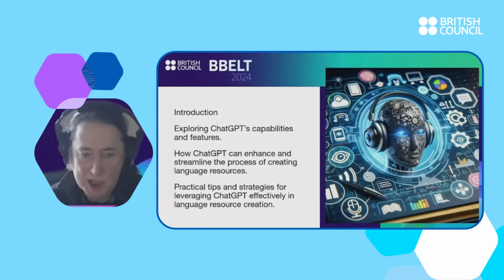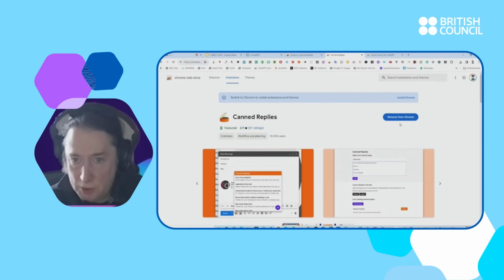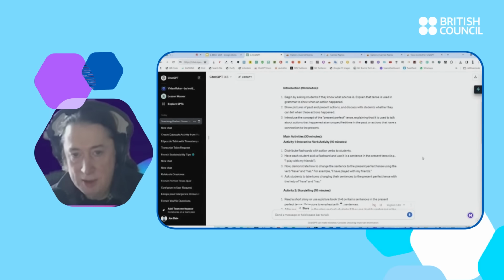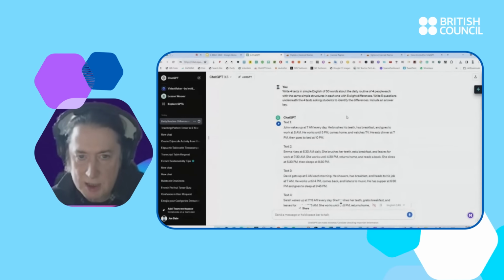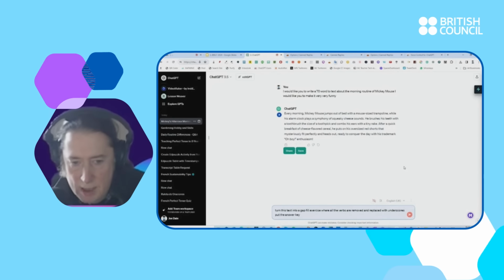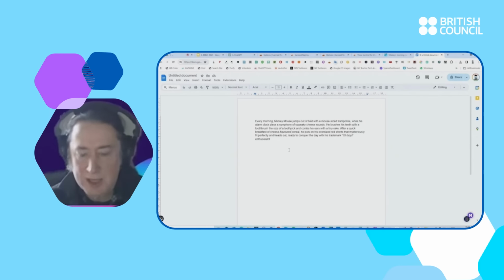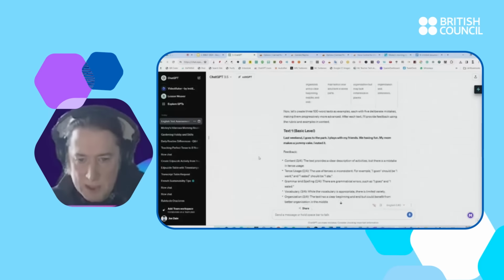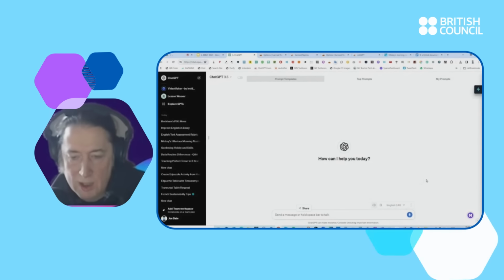ChatGPT in Education for Language Teaching | British Council​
Discover how ChatGPT in education is transforming language teaching by offering personalized learning and innovative tools. Joe Dale, a languages consultant, demonstrates how to integrate ChatGPT into lesson planning and address ethical AI usage.​

Learn practical strategies for using AI in the classroom, including AI content detectors, grammar games, and personalized feedback. This session empowers educators to cater to diverse learners, including those with special needs.​

Joe also explores the ethical dilemmas of using AI in education, such as the potential for bias in AI-generated content and the risk of AI cheating. Educators will gain insights into how to critically assess AI outputs and foster responsible use of these technologies in the classroom.​

Timeline​

00:27 – Overview of AI and Chat GPT in language teaching​

09:16 – Creating lesson plans with Chat GPT​

13:50 – Creating class exercises with Chat GPT​

20:10 – Creating gap fill exercises​

28:31 – Providing feedback using rubrics​

35:10 – Conversation practice and role-playing​